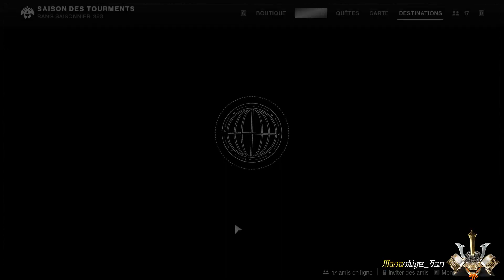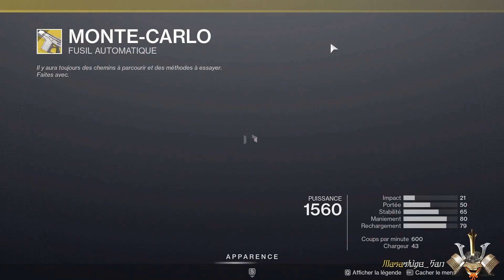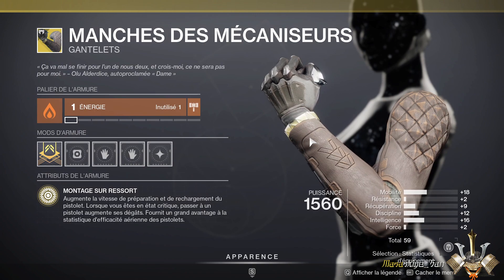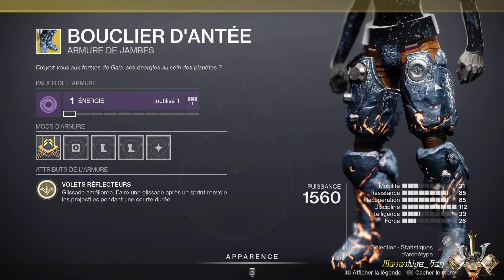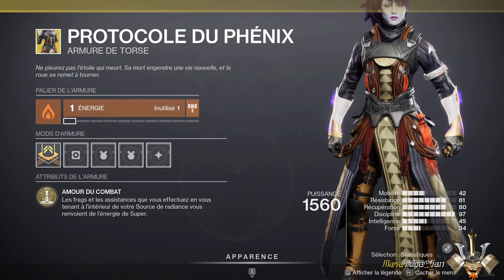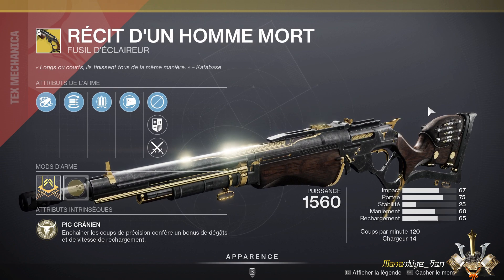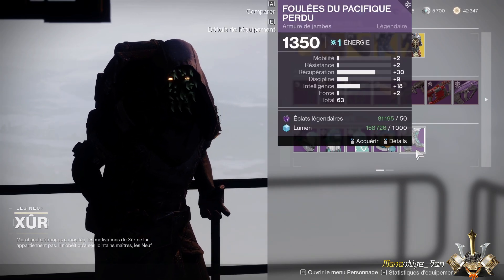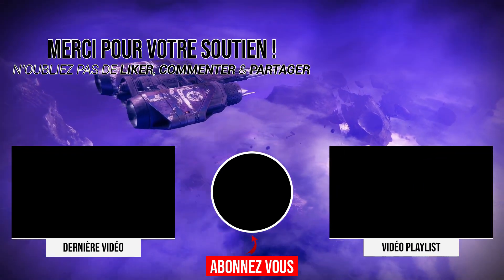[Destiny 2] [Fr]: Où est xur cette semaine et que vend-il du 12 au 16/08/2022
[Destiny 2]

Destiny 2: Xur localisation, nouveaux exotiques avec perks aléatoires 12 Août 2022  (Reine Sorcière) - Où est Xur aujourd'hui, Xur Exotiques, emplacement de l'inventaire exotique - Où est Xur: 12 Août 2022